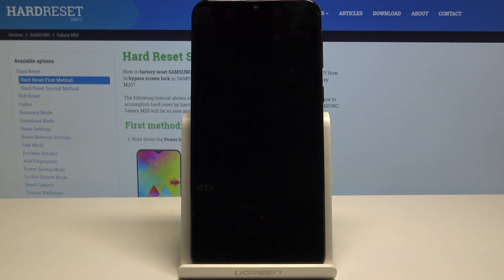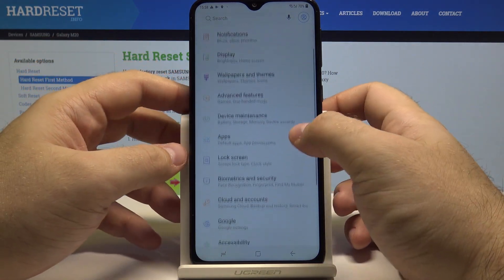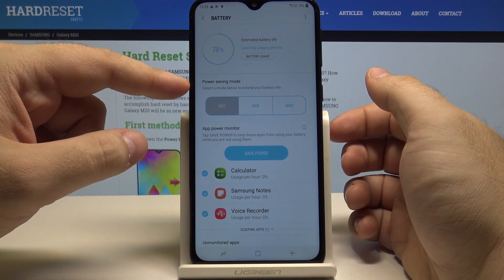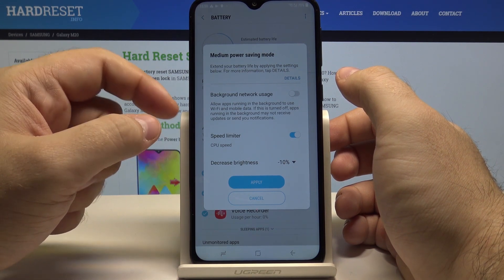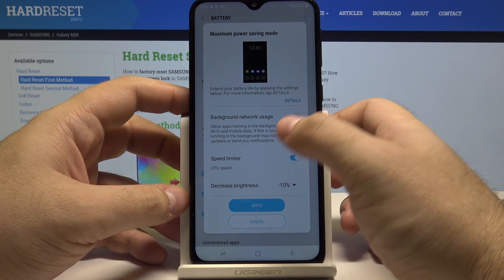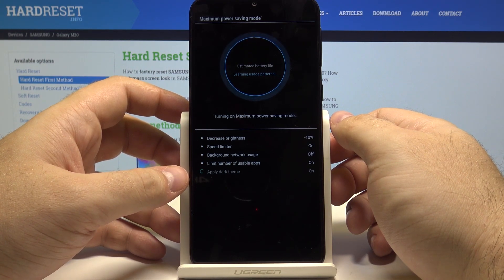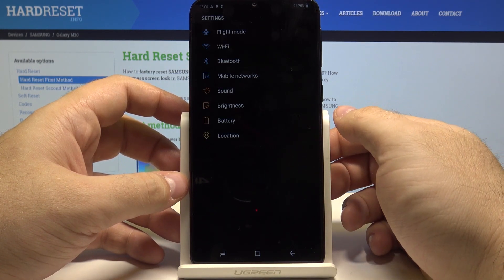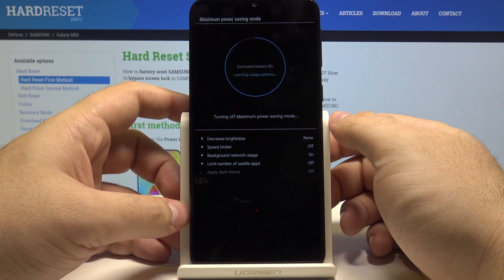How to Enable Power Saving Mode in Samsung Galaxy M20 – Low Power Solution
Find out how to reduce the amount of power in your Galaxy M20. Whenever your battery is running low and you truly need your phone, Power Saving Mode is extremely helpful. Take a look at the below instruction and learn how to activate Power Saver. Pick the preferable option and extend the life of your battery.

How to save power in Samsung Galaxy M20? How to enable Power Saving Mode in Samsung Galaxy M20? How to activate Power Saving Mode in Samsung Galaxy M20? How to switch Low Power Solution on in Samsung Galaxy M20?